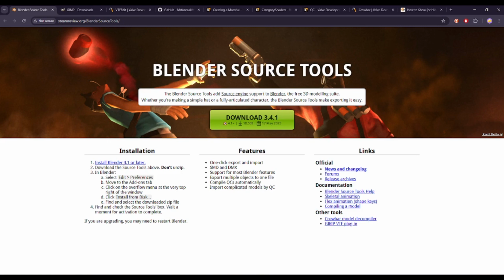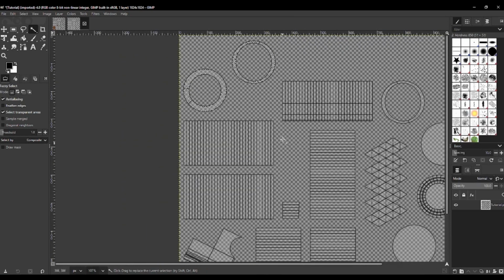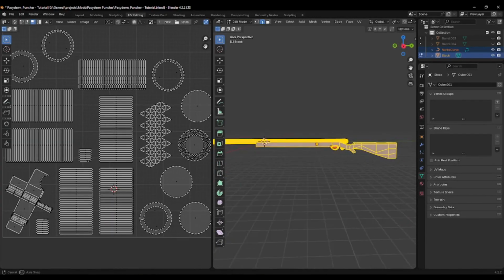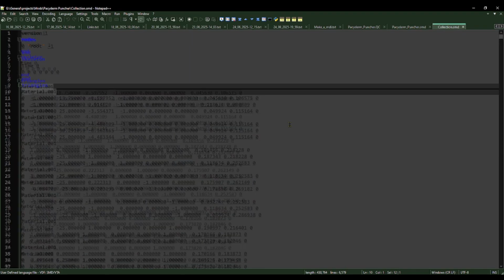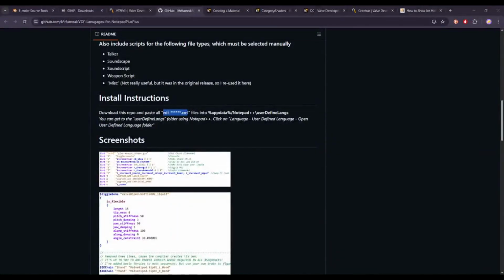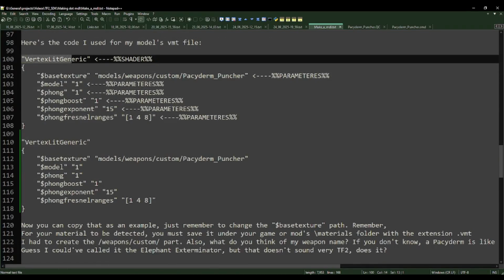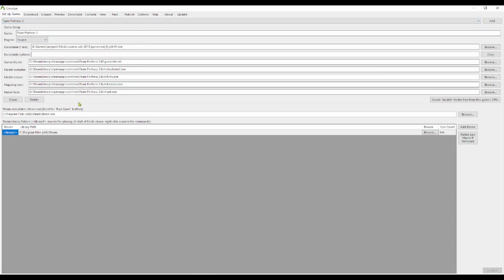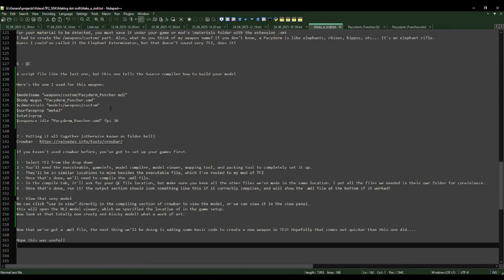TF2 Custom weapon guide - Making a .MDL